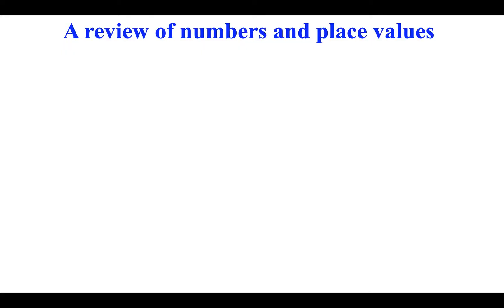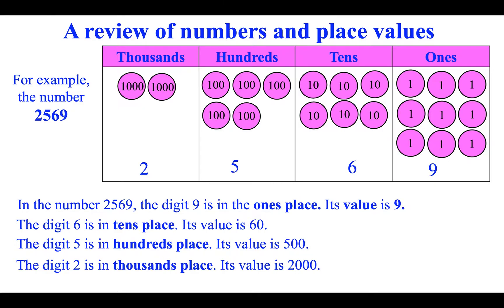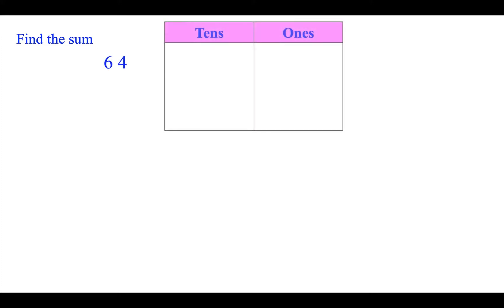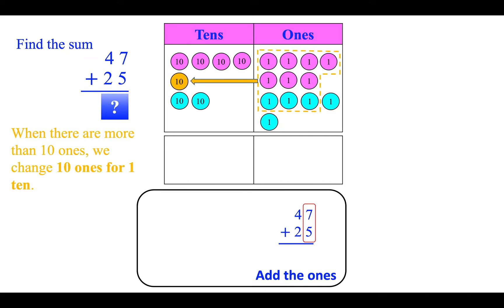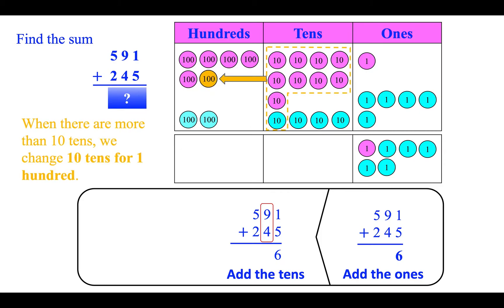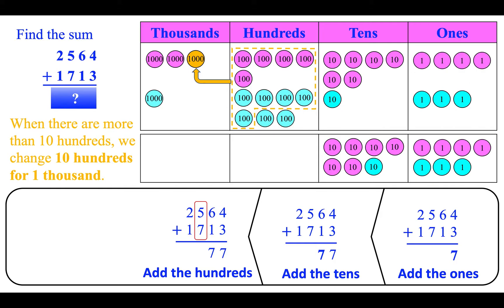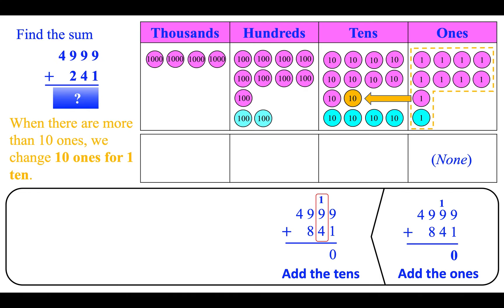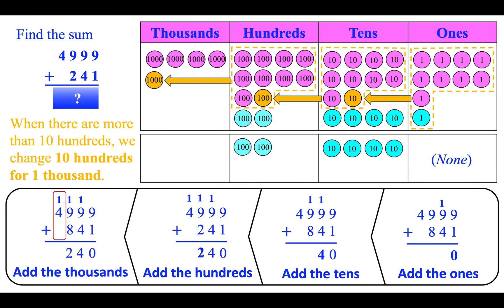Addition | Concrete Pictorial Abstract Approach | Math Education for Kids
You will learn addition of whole numbers using the concrete-pictorial-abstract approach. This approach makes addition easy and the learning is fun. Many examples are given. We are sharing educational contents, enriching and promoting children's knowledge and creativity